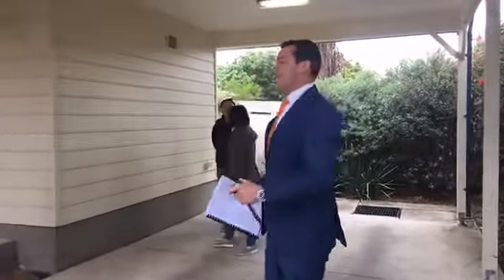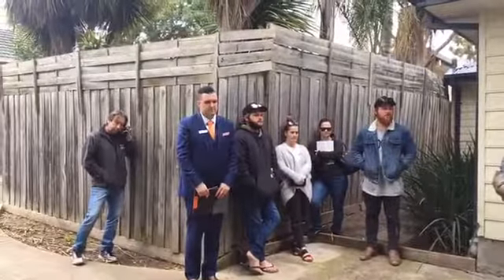26/11/16 | Melbourne Real Estate Auctions | 2/2 Joyce Street Boronia 3155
Live Auction in Boronia 3155
26/11/16 - 12:30 PM
2/2 Joyce Street
2B 1b 1C - 396m2 approx
Last Sold: $295,000 in 2009